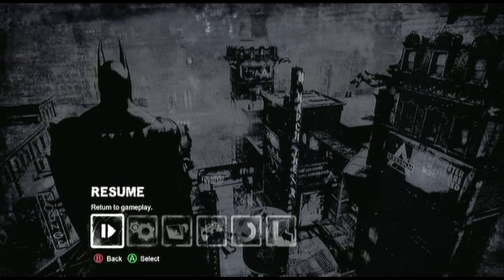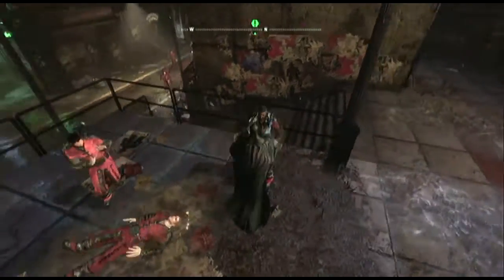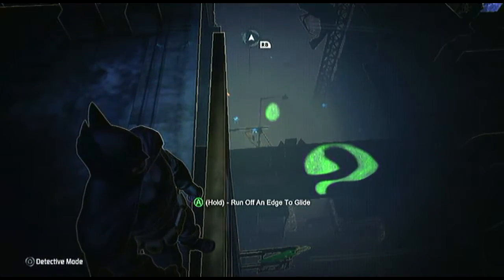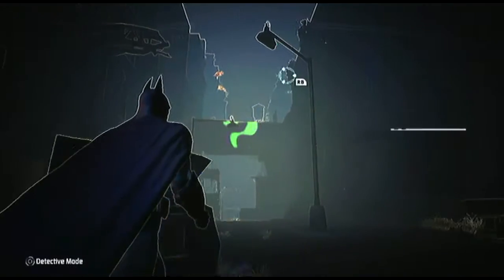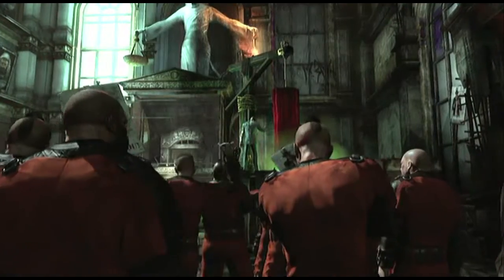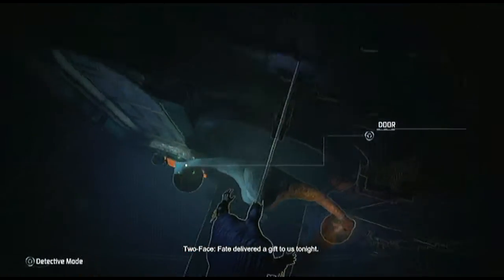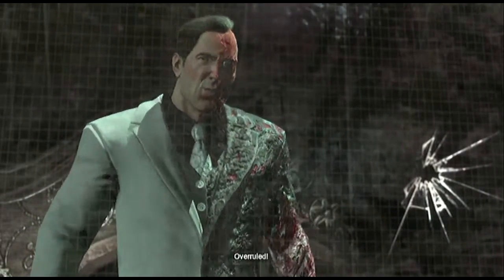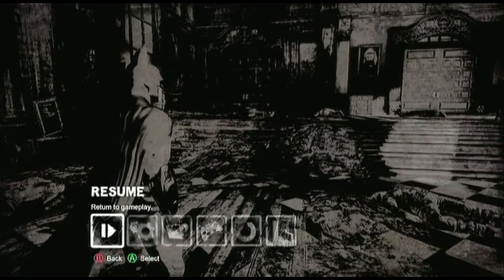Batman: Arkham City Playthrough w/Live Commentary - Part 2 (Two-Face & Catwoman?! Epic)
Hey folks, heres the next episode of my Batman: Arkham City playthrough. In this one I go bandit hunting and meet a few new friends.

Smokin Hadz.